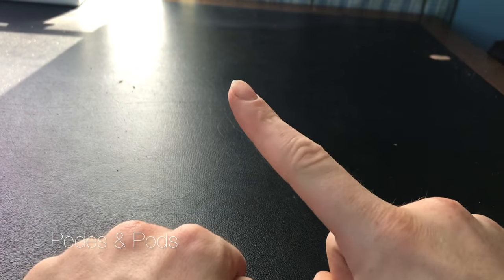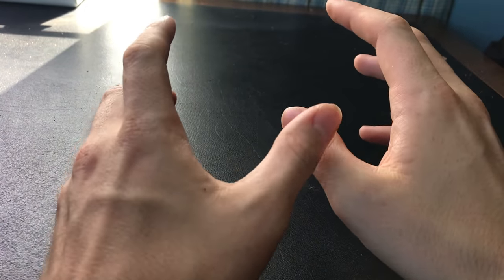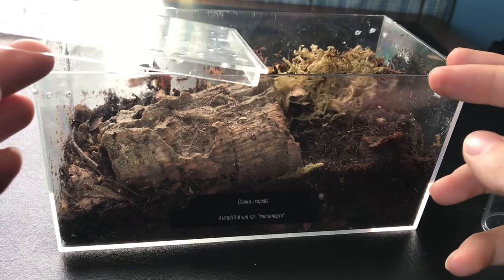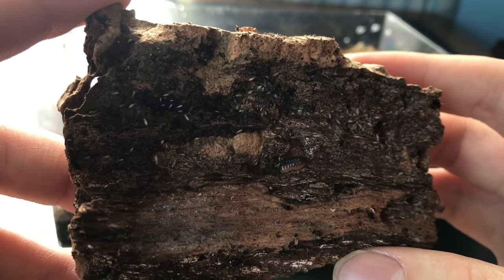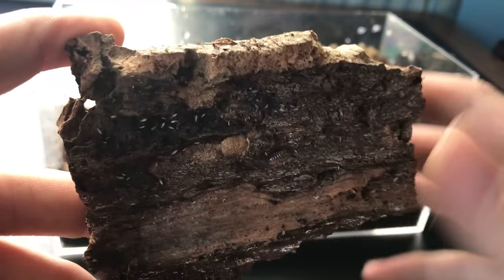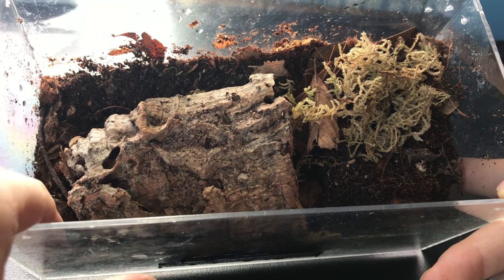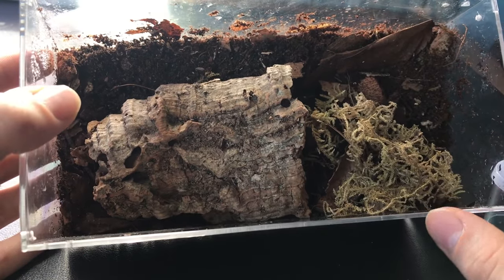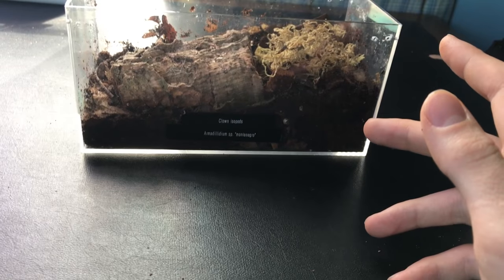The Clown Isopod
Armadallidium klugii "Montenegro".